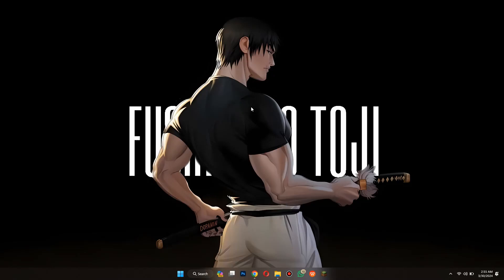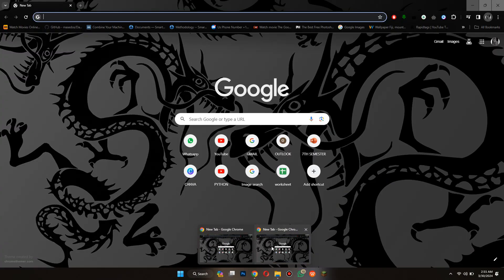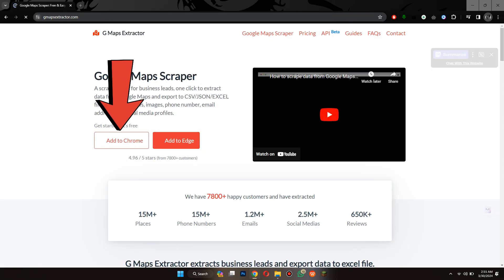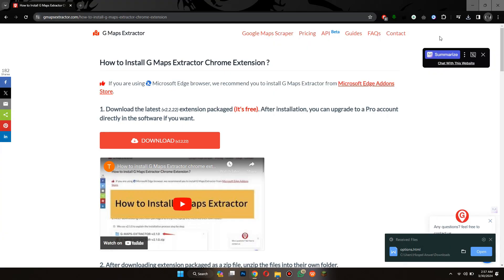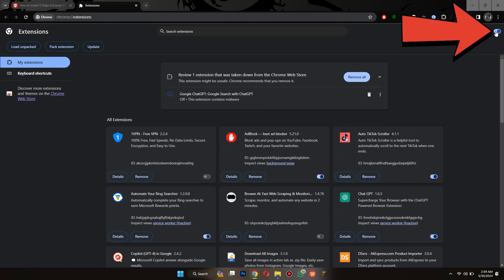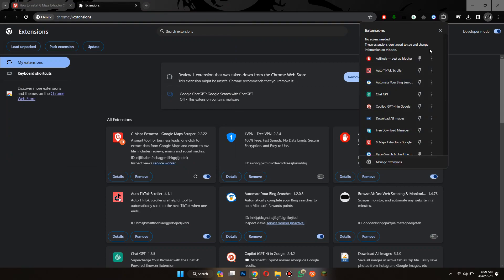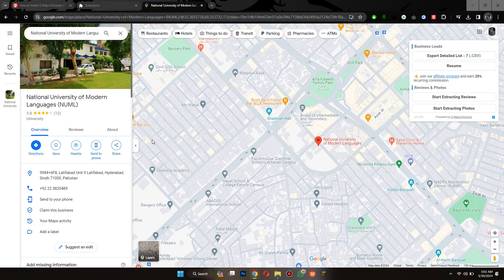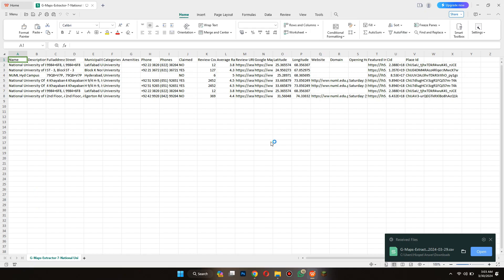How To Extract Google Maps Data | (Quick & Easy 2024)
In this video I'll show you how to extract google maps data. The method is very simple and clearly described in the video "how to extract google maps data". Follow all of the steps and see how to extract data from google maps for free.